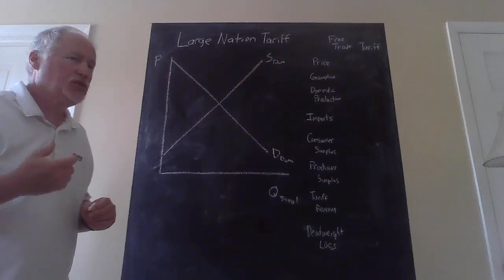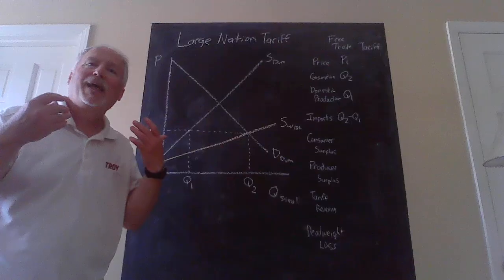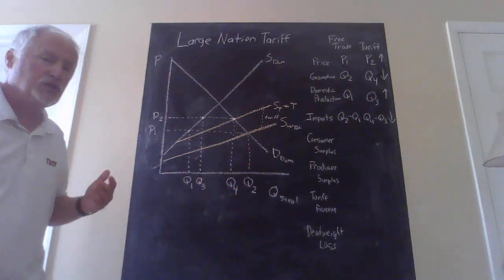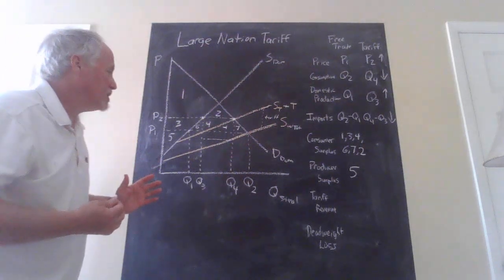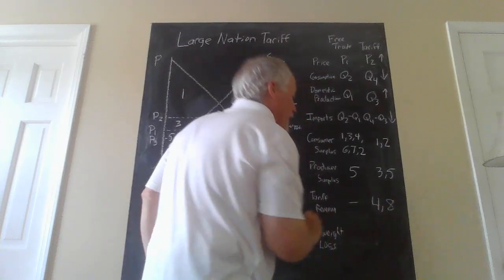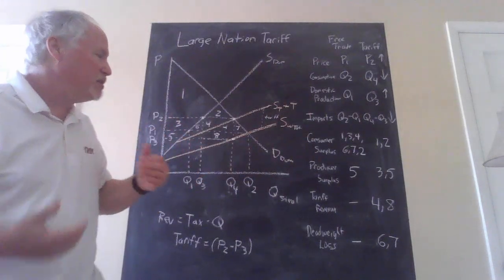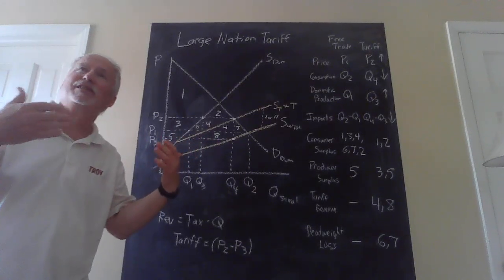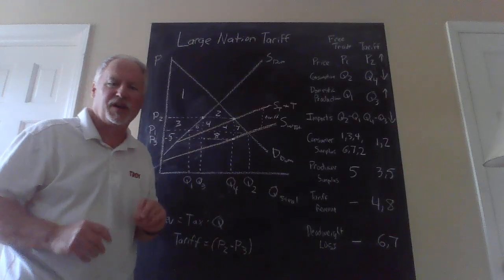Large Nation Tariff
This video shows the effects of a tariff to protect domestic industry imposed by a large nation, including the ability to shift some of the incidence of the tariff to other nations.